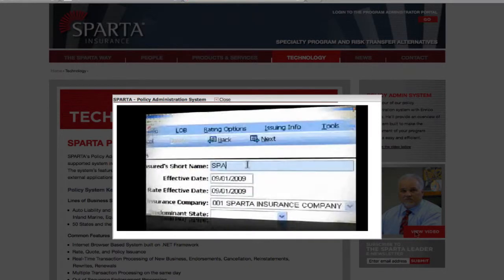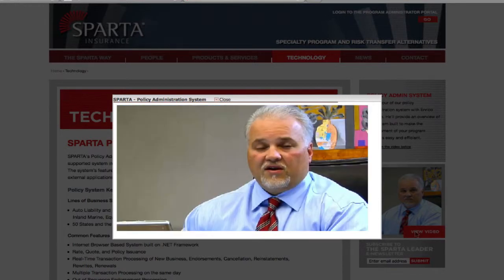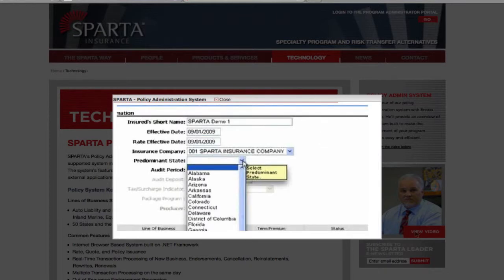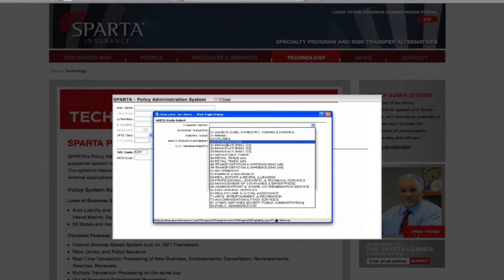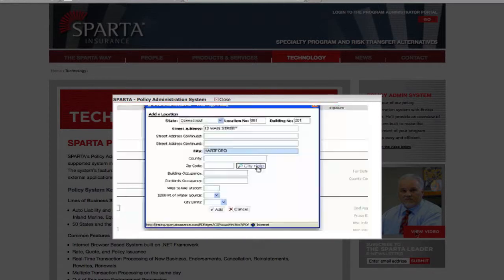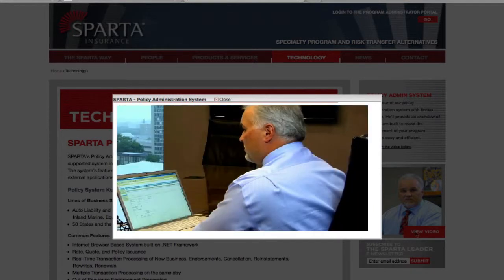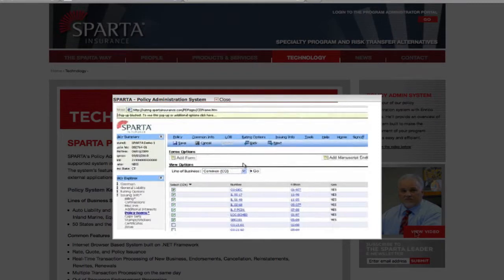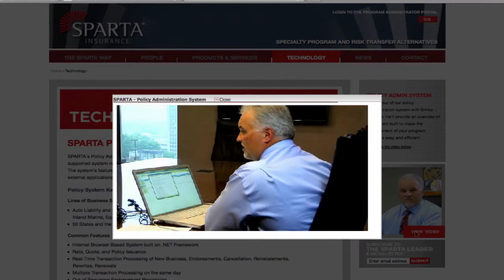Online Video Case Study: Software Demo for SpartaInsurance.com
Sparta Insurance (Hartford, CT) hired Miceli Productions HD to create a suite of branded videos for SpartaInsurance.com including a company overview, testimonials, and a demonstration of their policy administration software.  This video case study places the original videos inside the context of the website design and function that they were produced for.

Script development, voice over hire, on location shooting, and editing all by Miceli Productions HD.

Call for a free project consult